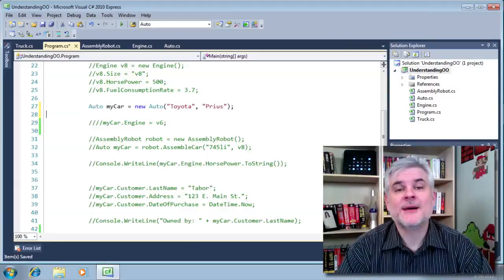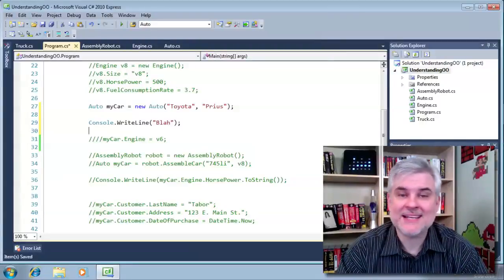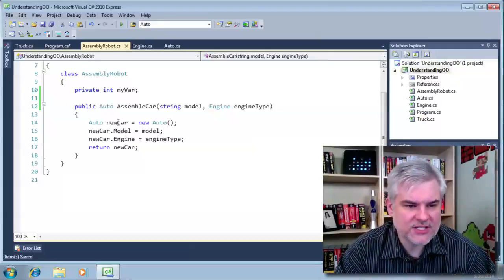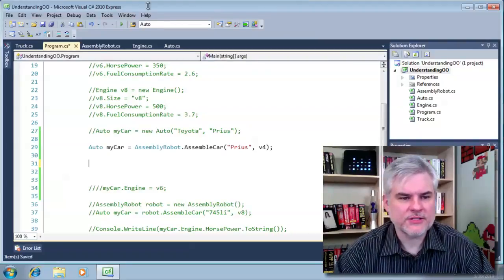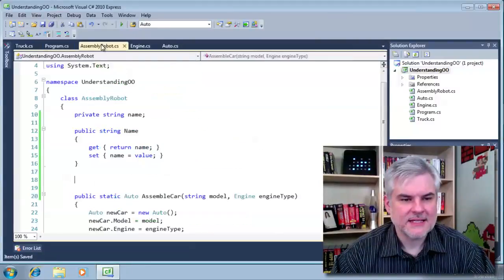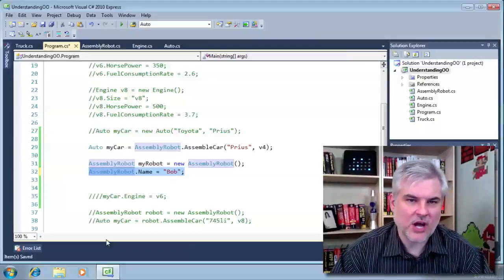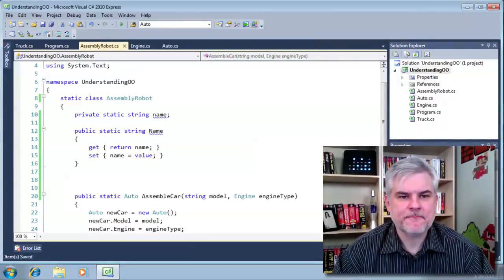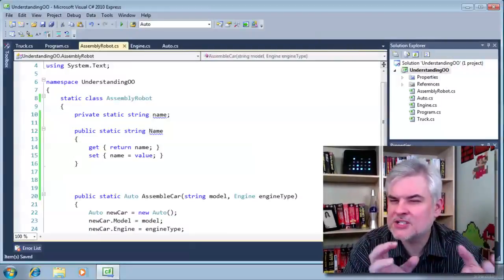VCS2010 04 05 – Static Methods, Properties and Classes